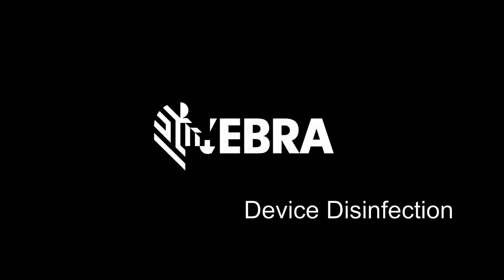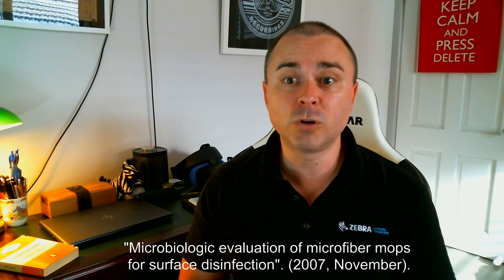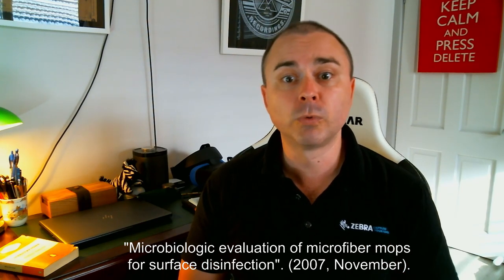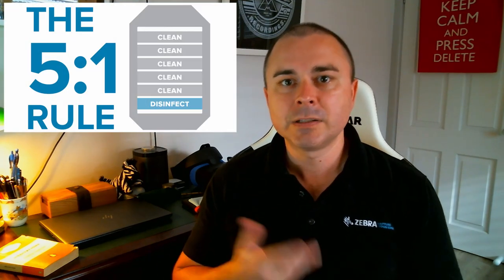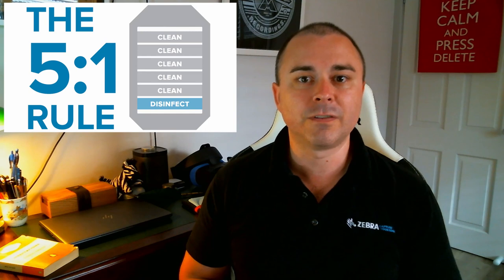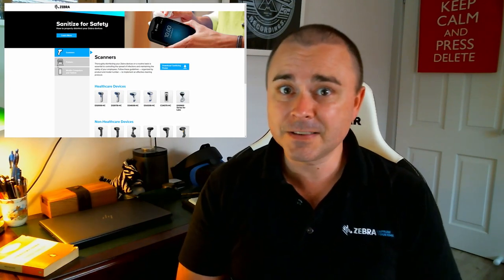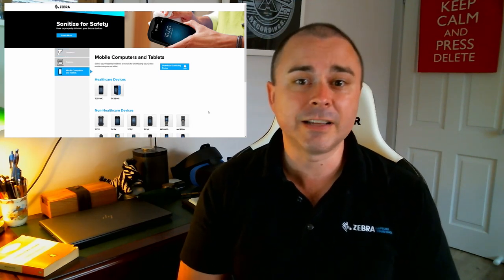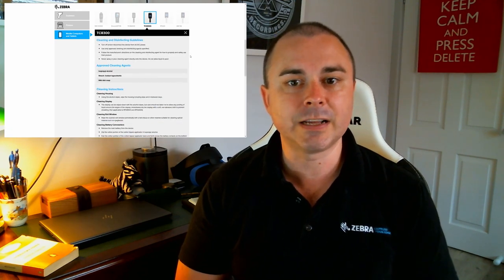Tips from our engineers – How to clean and disinfect a Zebra device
In this video, Jon Preedy explains the best ways to clean and disinfect Zebra devices.